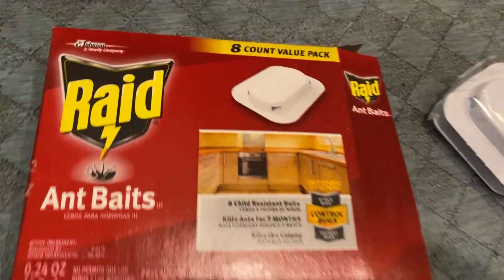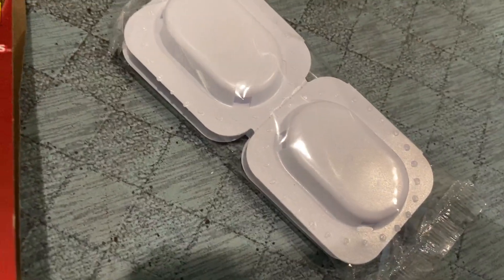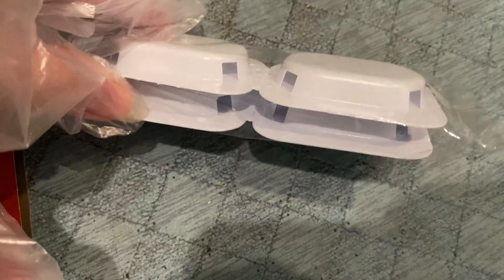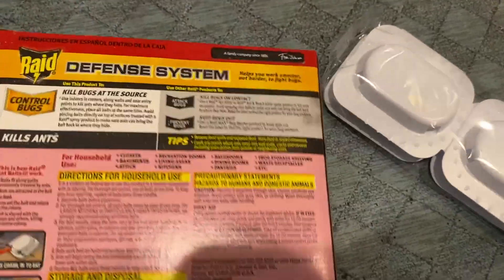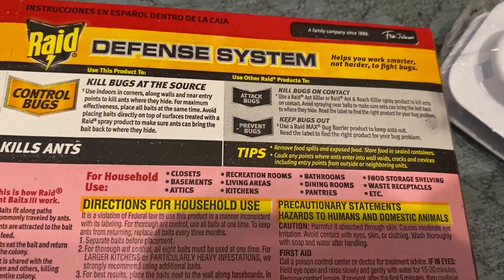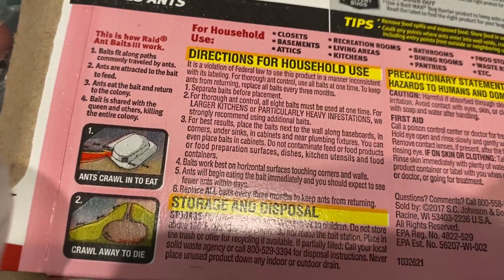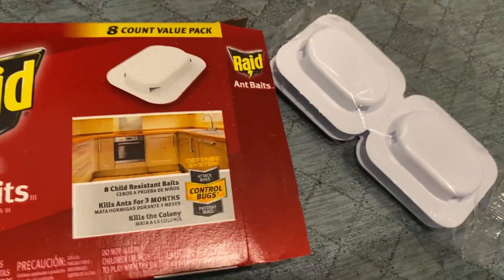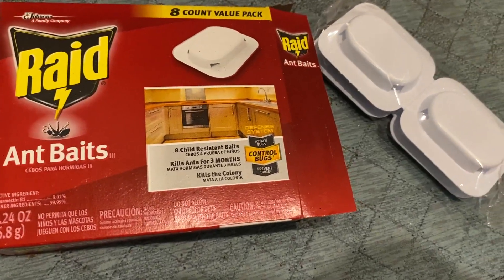Raid Max Double Control Ant Baits Review, Easy To Use And Effective Baits!